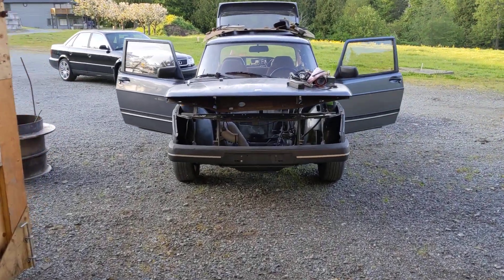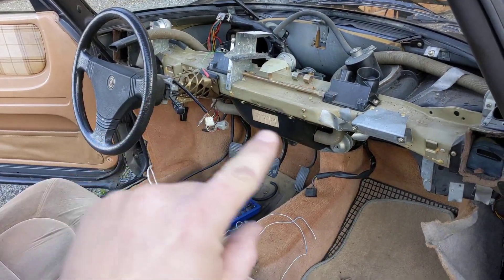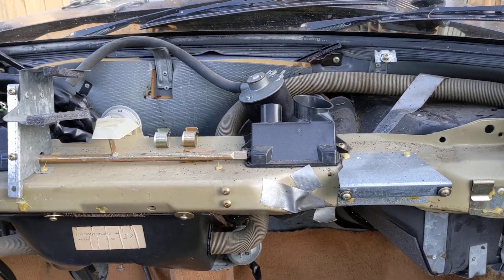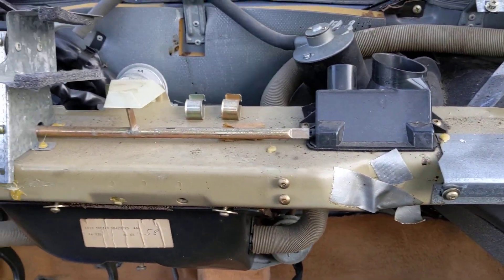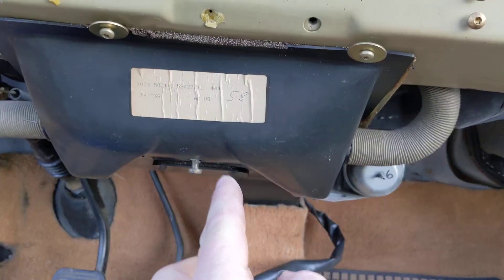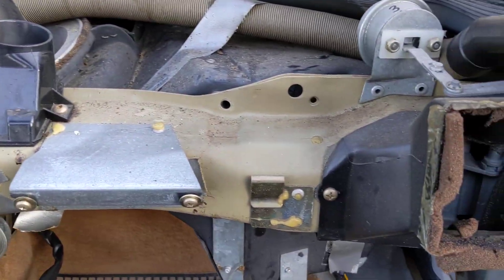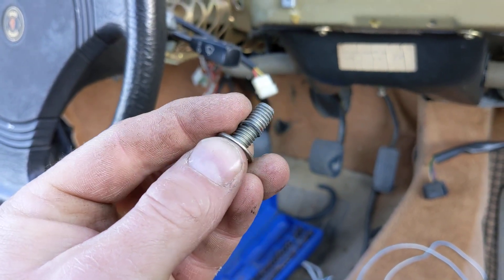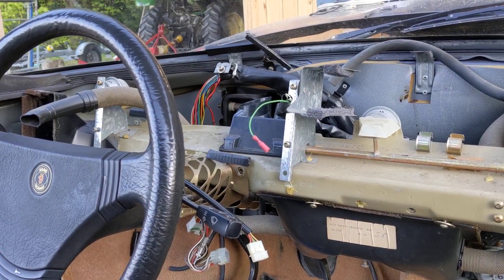Saab C900 crafty engineering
Totally cool engineering from Saab...stuff today is so VANILLA in comparison